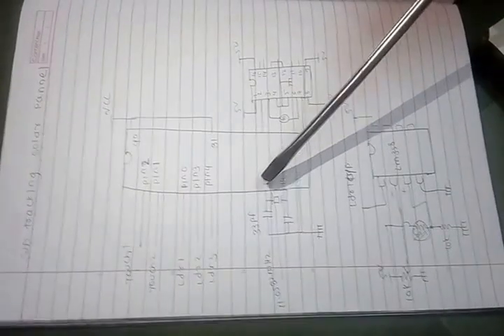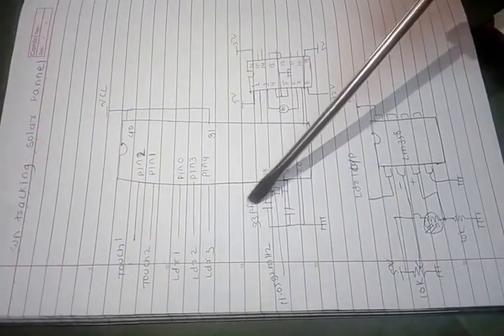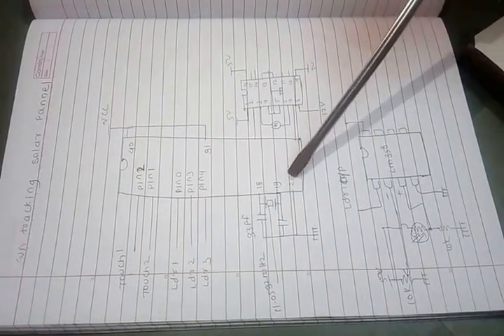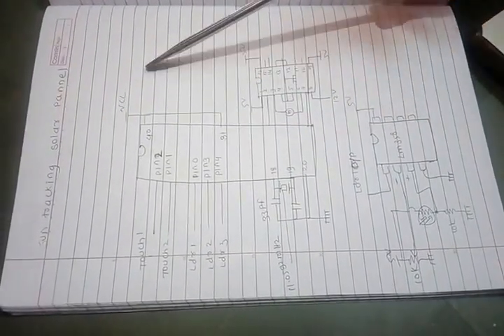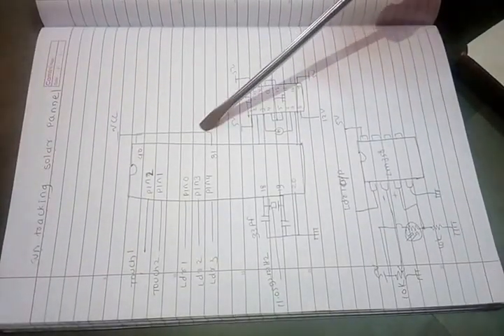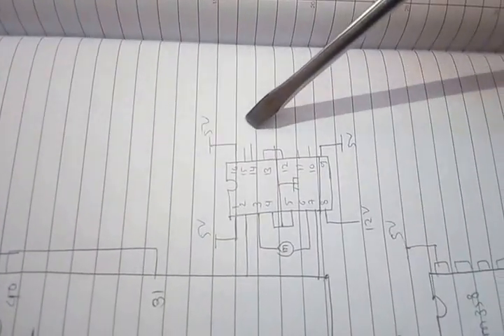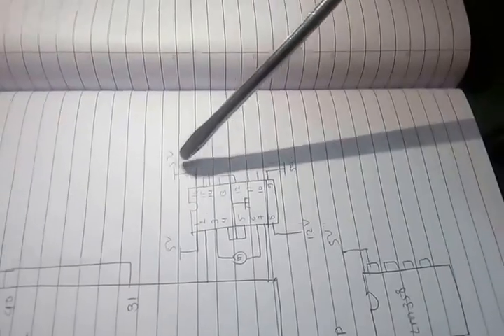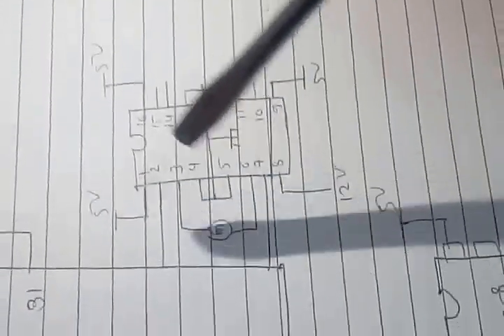sun tracking solar panel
In this projects we use the concept of sun tracking if sun rotate the solar panel also rotate it track the rays of sun
In this project i use 3 LDR sensor and 2 touch sensor 89s52 microcontroller ,gear motar,12v solar panel,2 touch sensor,L293D motar driver ic and i make code in c
how to make sun tracking solar panel, how to make solar tracking system ,how to make solar tracker,Sun-tracking solar panel